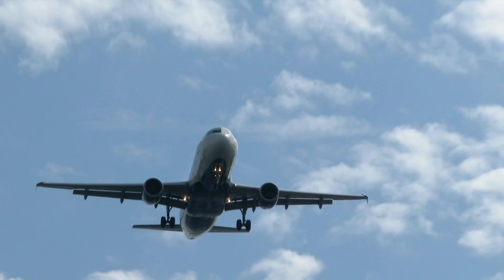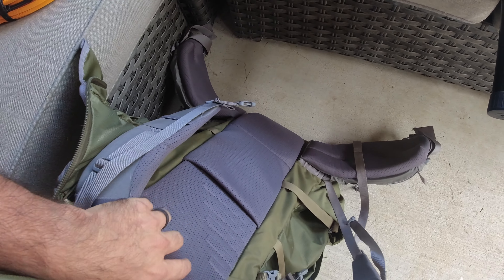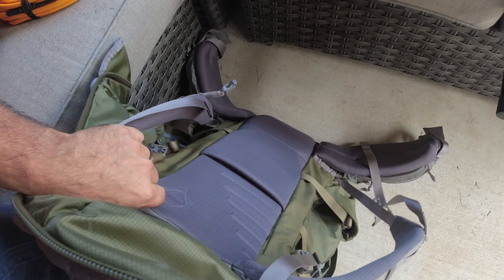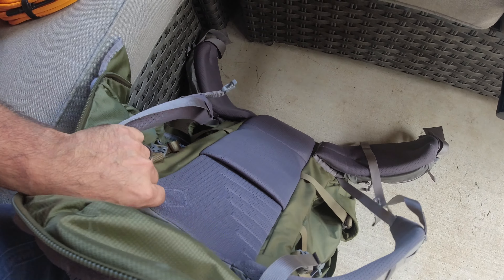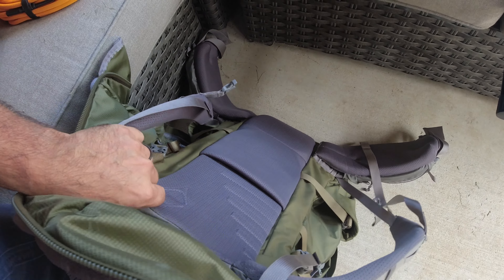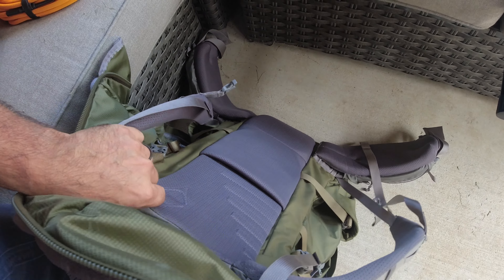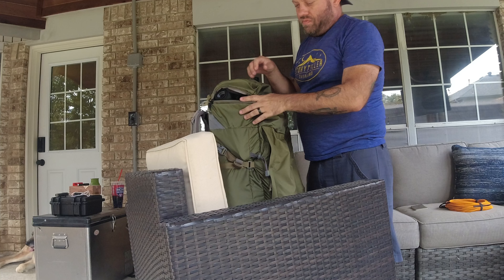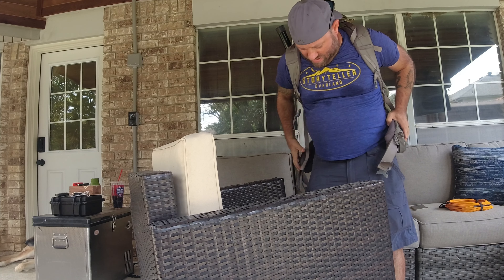Airplane Carry On Bag for POTA | Packing for a Plane Ride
We're getting ready to fly to CT for a POTA Rove - in this video I will pack a bag that I am taking on the airplane flight.  Come find out what I am taking!

Grilliput Portable Grill
QuirkyQRP Mat